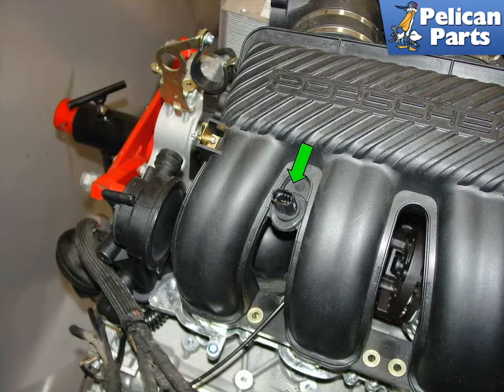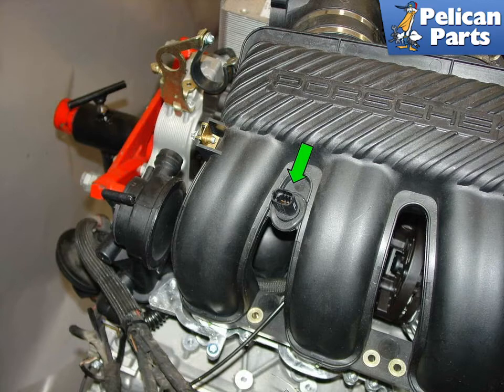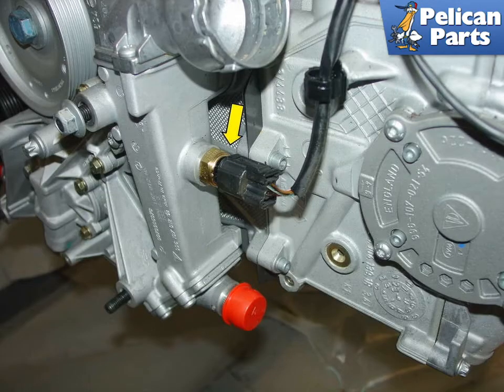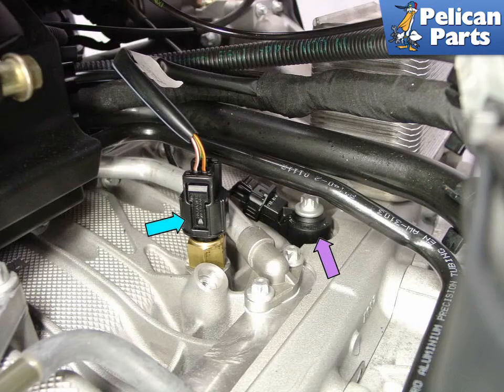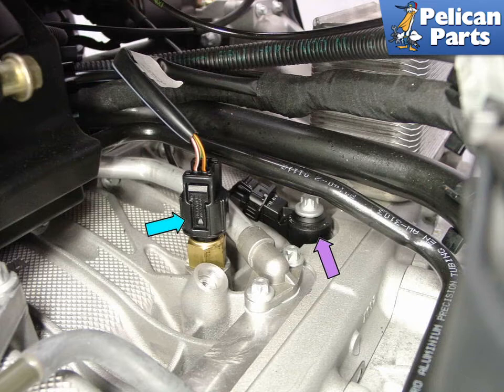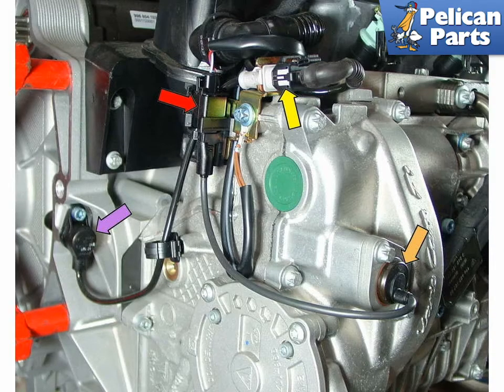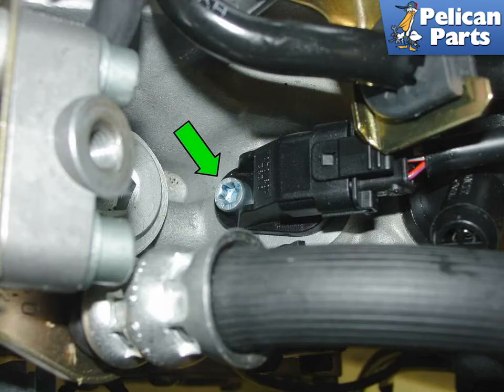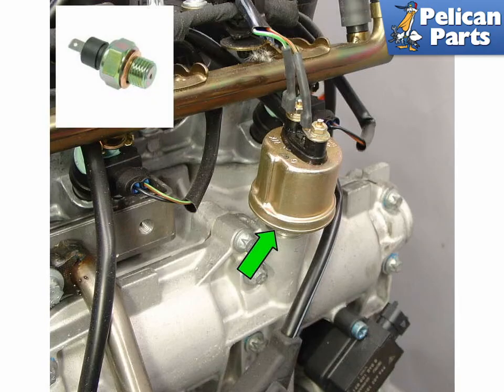Porsche Boxster 986 Engine Sensor Replacement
I've split this article up into various photos of the sensors and their locations on the engines so that you can easily find them when you need to replace them. The ambient air temperature sensor measures the air temperature in the engine compartment. This tells the DME computer how hot it is inside the engine compartment, so that the engine compartment fan can be turned on or off. This sensor is simply held in place by a rubber grommet that is attached to the intake manifold on the right side of the engine near the air pump.

Project Time: 1-3 hrs
Tab: $3 to $900
Parts Required: Engine sensors
Performance Gain: Optimal running engine
Complementary Modification: Replace oxygen sensors

Applicable Models:
1997 Porsche Boxster Base Convertible 2.5L H6
1998 Porsche Boxster Base Convertible 2.5L H6
1999 Porsche Boxster Base Convertible 2.5L H6
2000 Porsche Boxster Base Convertible 2.7L H6
2001 Porsche Boxster Base Convertible 2.7L H6
2002 Porsche Boxster Base Convertible 2.7L H6
2003 Porsche Boxster Base Convertible 2.7L H6
2004 Porsche Boxster Base Convertible 2.7L H6
2000 Porsche Boxster S Convertible 3.2L H6
2001 Porsche Boxster S Convertible 3.2L H6
2002 Porsche Boxster S Convertible 3.2L H6
2003 Porsche Boxster S Convertible 3.2L H6
2004 Porsche Boxster S Convertible 3.2L H6
2004 Porsche Boxster S Special Edition Convertible 3.2L H6